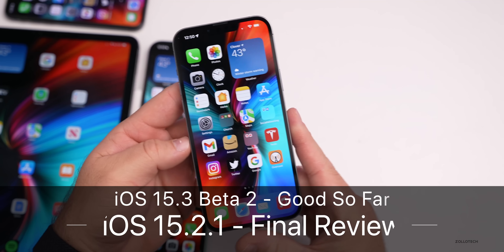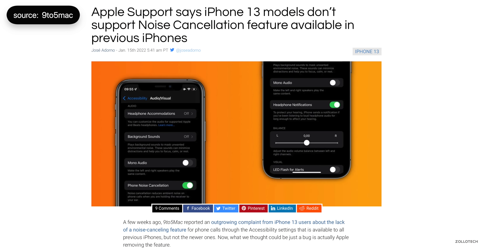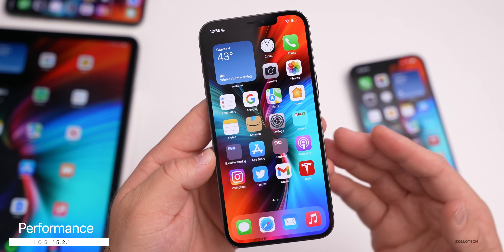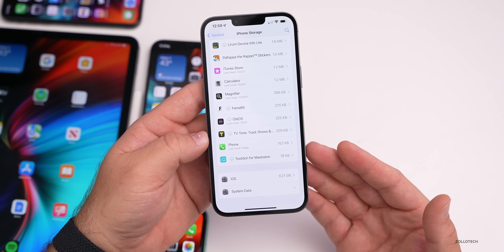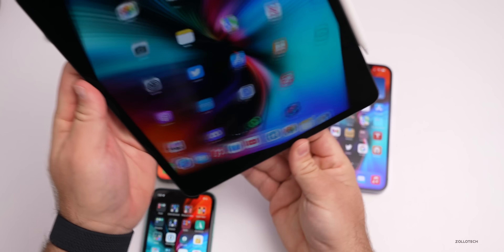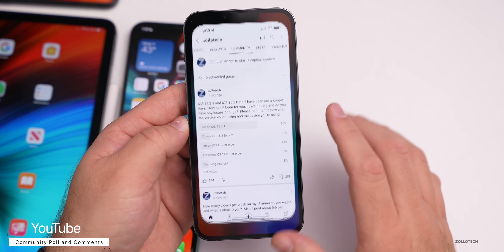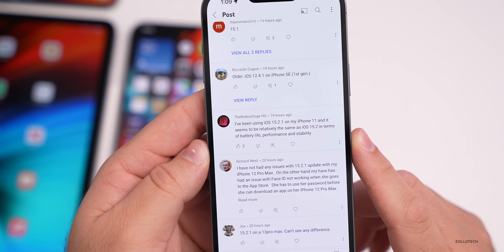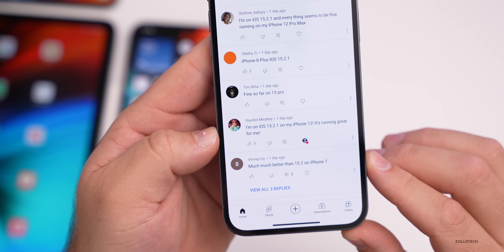iOS 15.2.1 Final Review and iOS 15.3 Good So Far - Battery, Bugs, and Follow Up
iOS 15.2.1 and iOS 15.2 Beta 3 has been out for a few days. iOS 14.8.1 is no longer getting updates, iPhone 13 devices no longer have noise cancellation for phone calls. This is the weekly follow review up on the current iOS 15.2.1 update and iOS 15.3 Beta 2 release. In this video we talk about iOS 15.2.1 and if you should install it, iOS 15.3 follow up, remaining issues, bugs, battery and when to expect iOS 15.3 RC and iOS 15.3 final release. In this video I am using iPhone 12 Pro Max, iPhone X, iPhone 11, iPad Pro and iPhone 13 Pro Max.

***Chapters***
00:00 - Introduction
00:42 - iOS 14 Updates
01:29 - iPhone 13 Noise Cancellation
02:45 - iOS 15.2.1 stability
03:18 - iOS 15.2.1 Fixes
03:51 - iOS 15.2.1 Performance
04:13 - iOS 15.2.1 Battery life
05:15 - iOS 15.2.1 Remaining Bugs
05:48 - iOS 15.3 Performance
06:09 - iOS 15.3 Cellular and 5G
06:27 - Storage Bug
07:03 - iOS Music Bug
07:20 - Heat
07:40 - iOS 15.3 Battery Life
08:30 - iPadOS 15.3 Beta 2
09:53 - iOS 15.3 RC and Release
10:23 - Apple Digital ID Release
11:05 - Should You Install iOS 15.2.1 or iOS 15.3 Beta 2?
11:48 - Community Poll and Comments
16:08 - Conclusion
16:49 - Outro